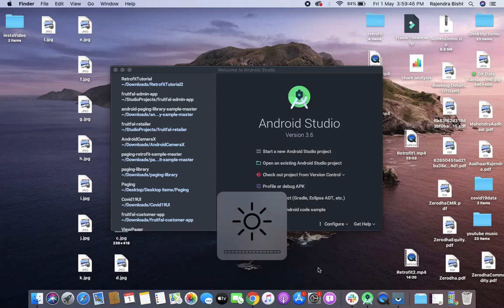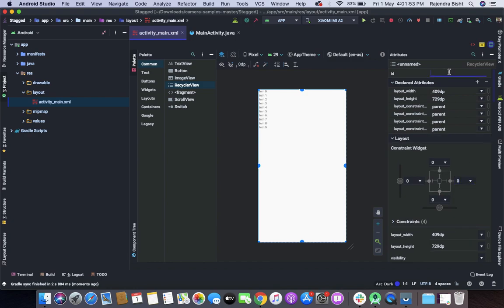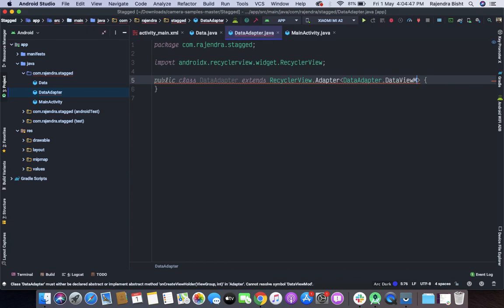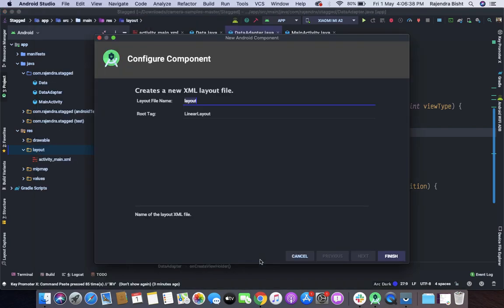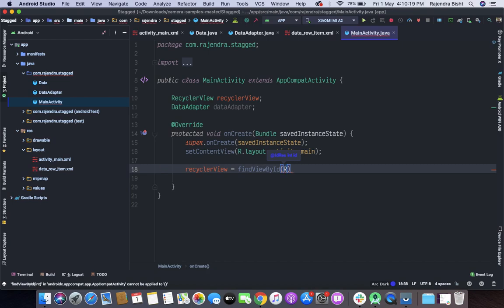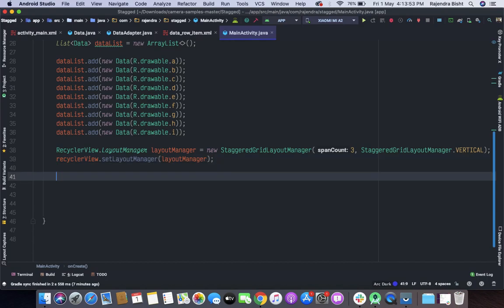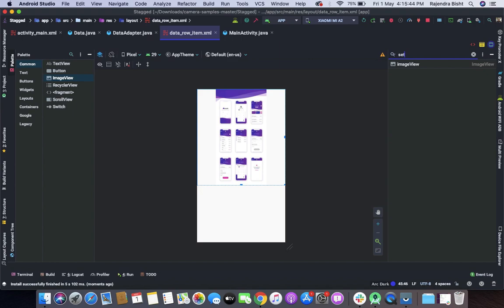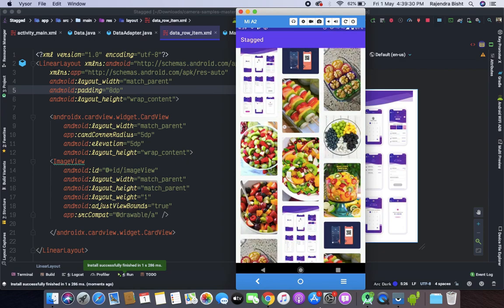AndroidX Staggered RecyclerView | Android Studio Tutorial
Hello All,

In this video, I will show how to create a staggered recycler view displaying an image with different lengths like Pinterest.